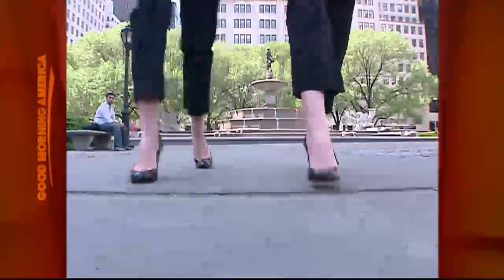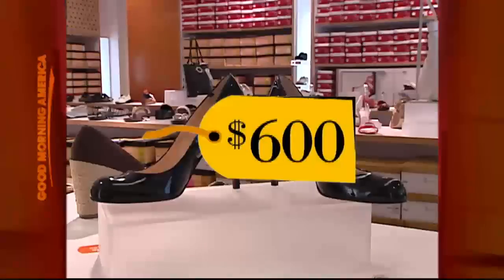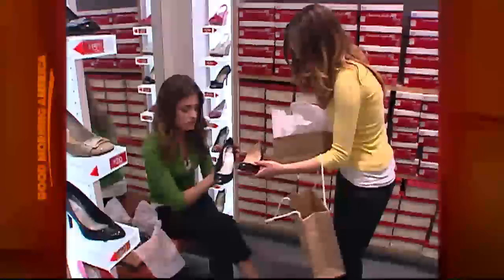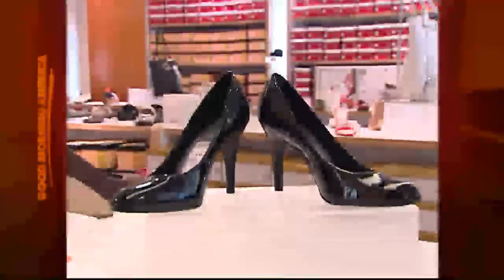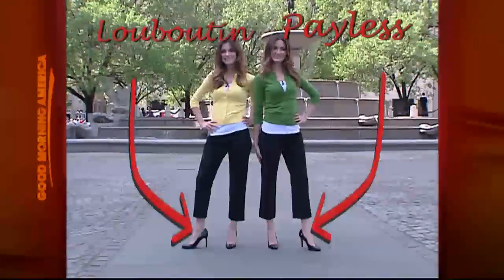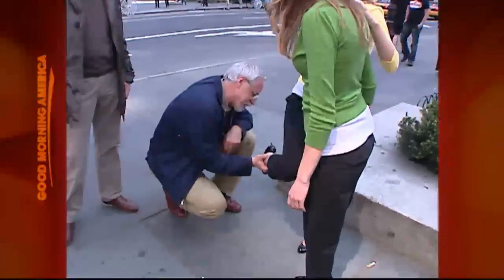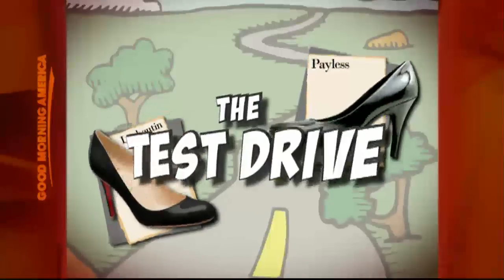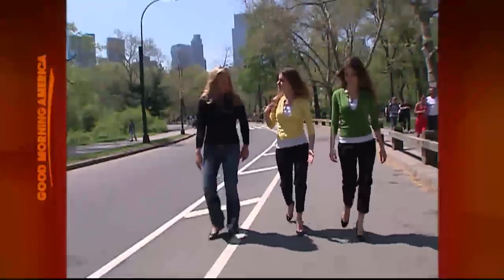$20 Shoes vs. $600 Shoes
Can people really tell a difference between expensive and cheap shoes?